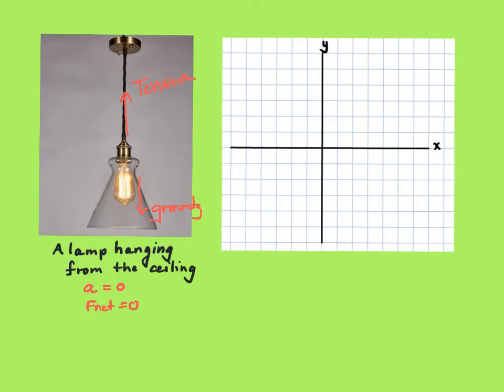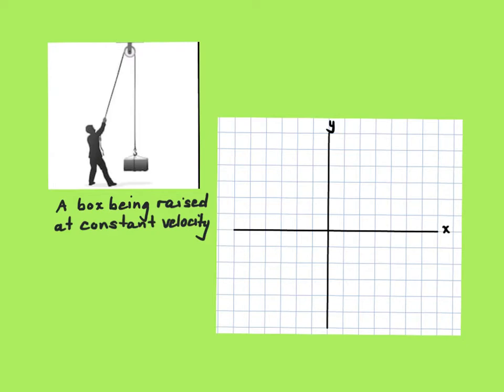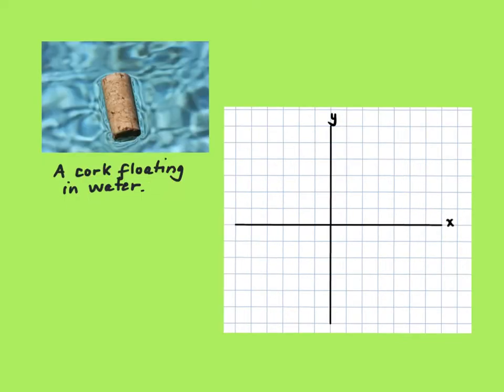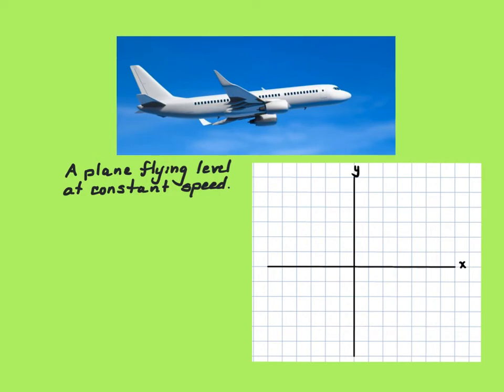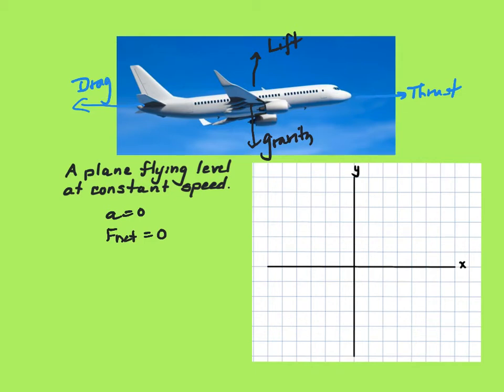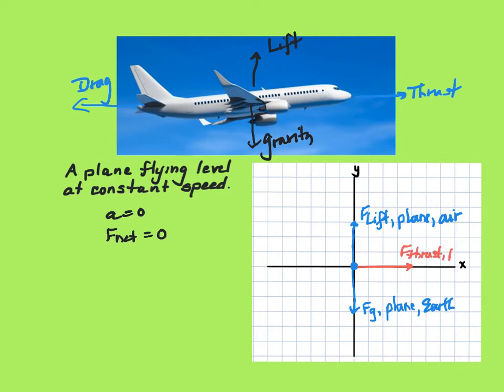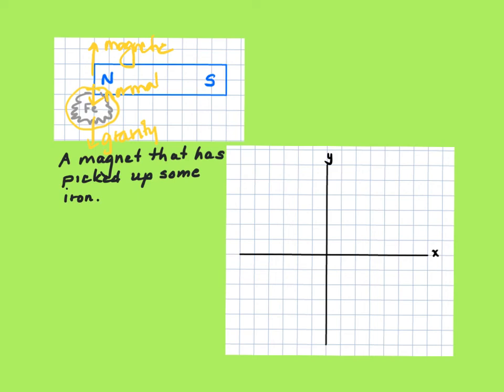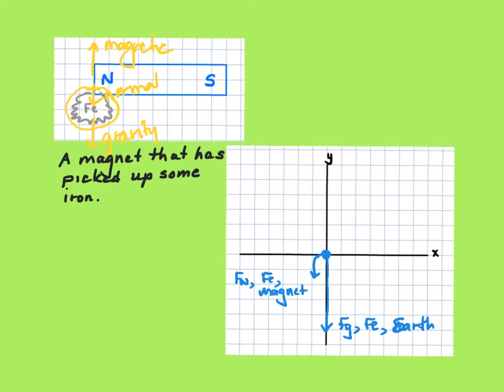Simple Force Diagram Examples